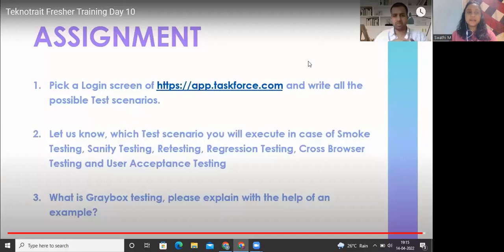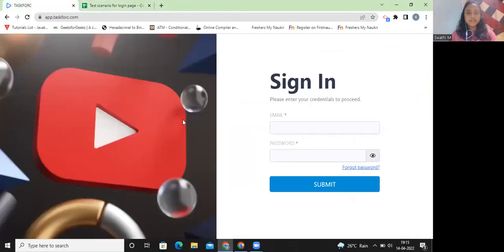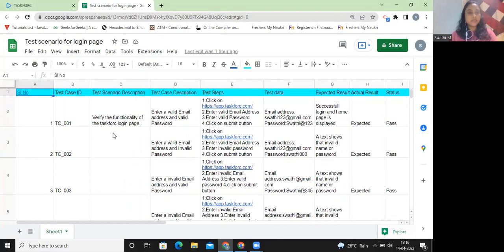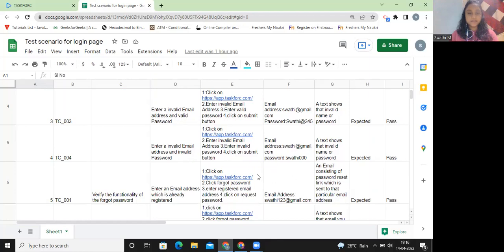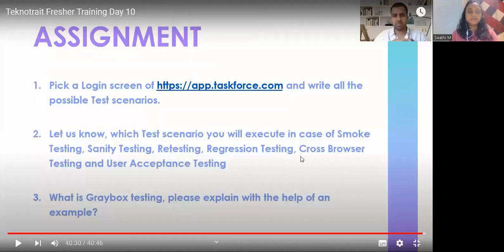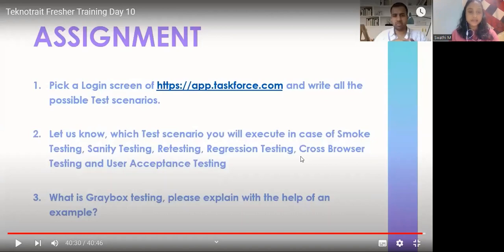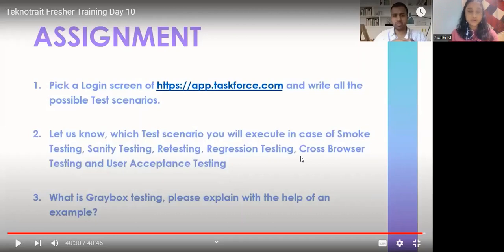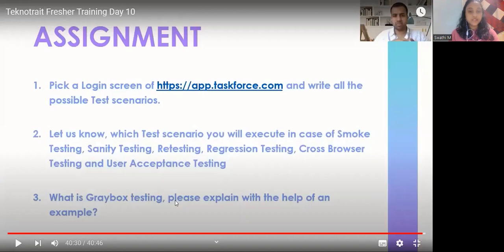Swathi M - Teknotrait Training Day-10 Assignment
Hey Guys,

In this video, I will be explaining the following question:

Q1: Pick a login screen of and write all the possible test scenarios.

Q2: Let us know which test scenario you will execute in case of smoke testing,sanity testing,retesting,regression testing,cross browser testing and user acceptance testing.

Q3: What is graybox testing, Please explain with the help of an example.